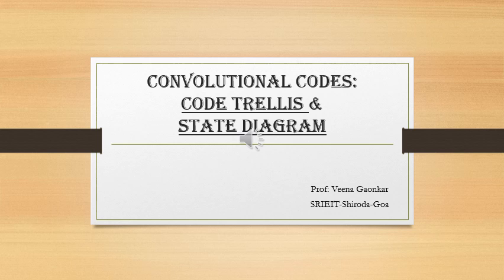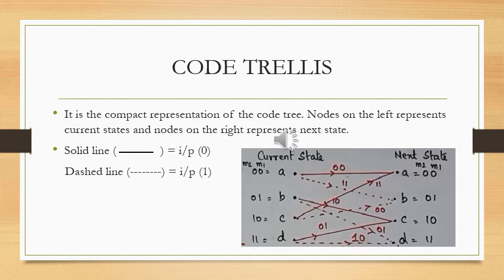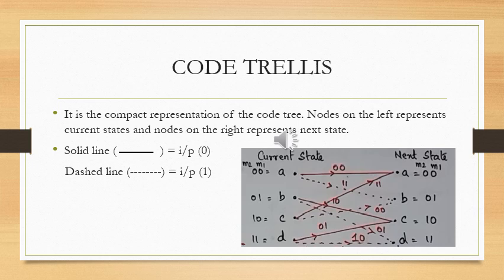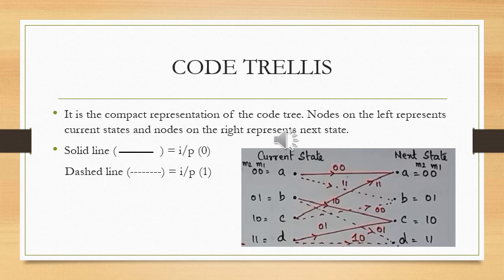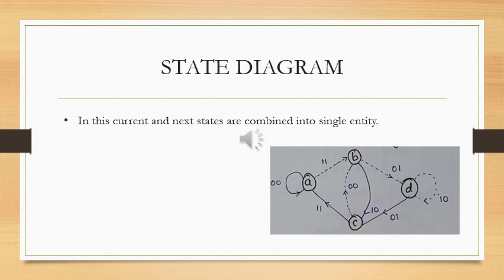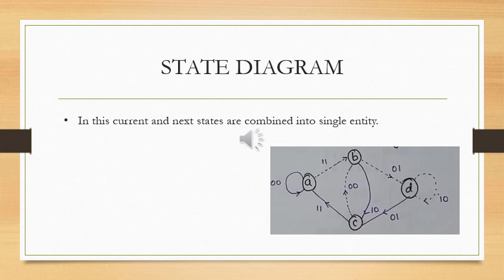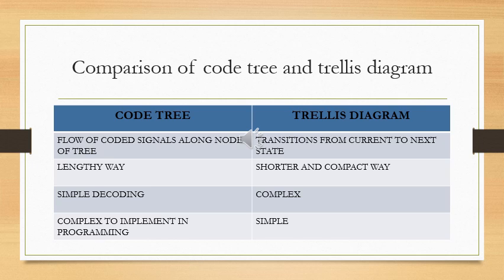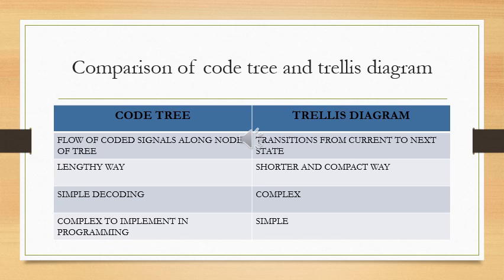Convolutional Codes V